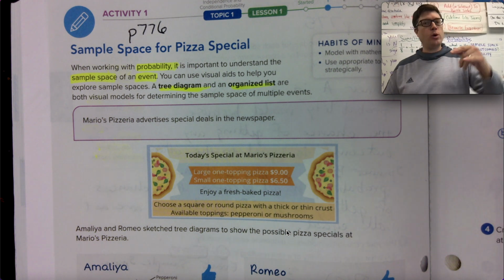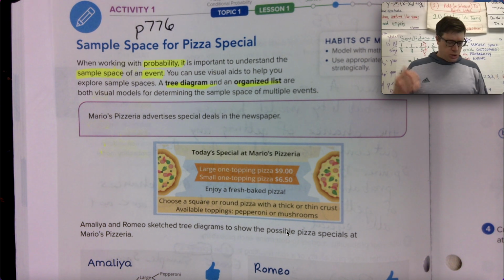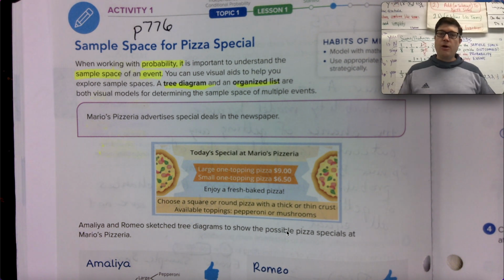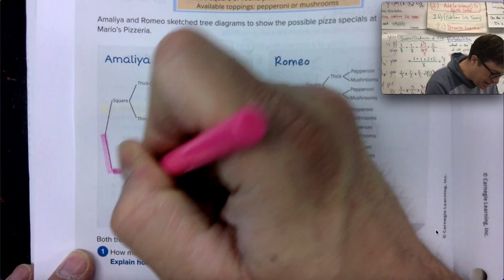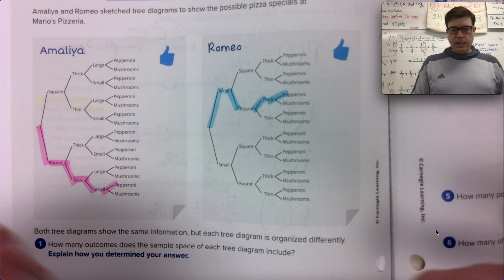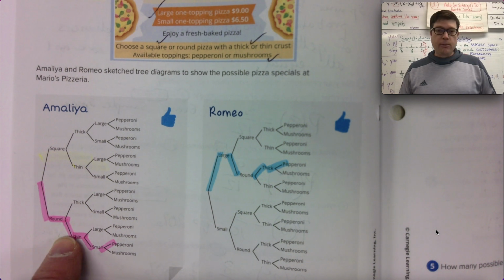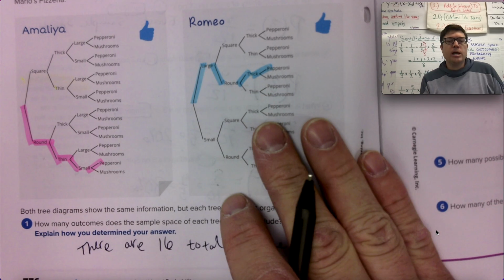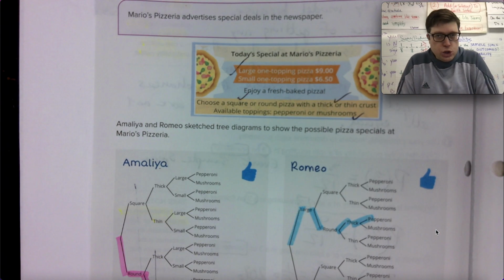pg 776 GM5T1L1 What are the Chances?